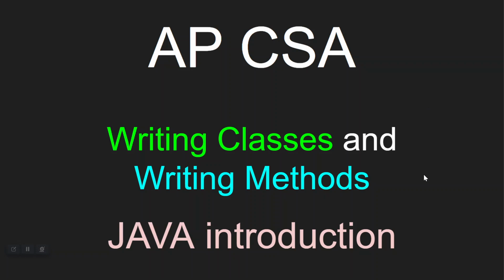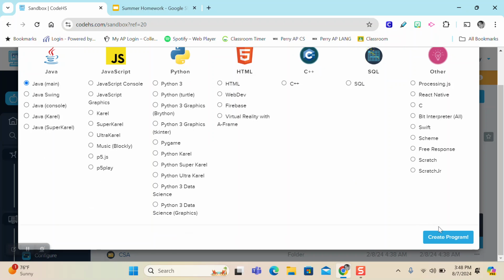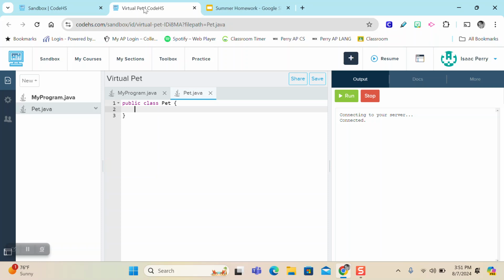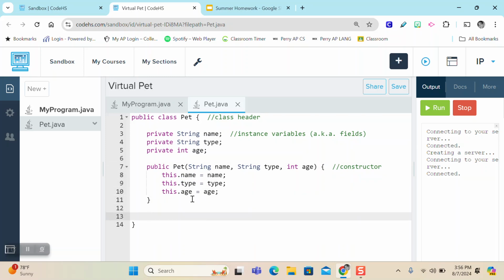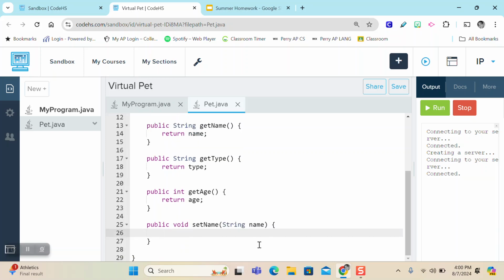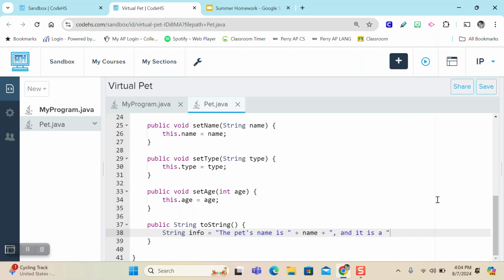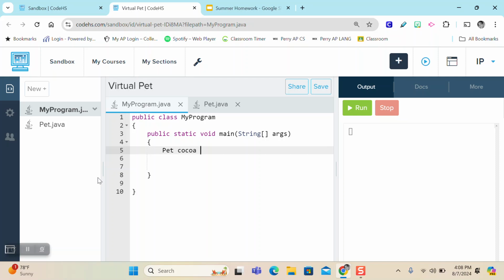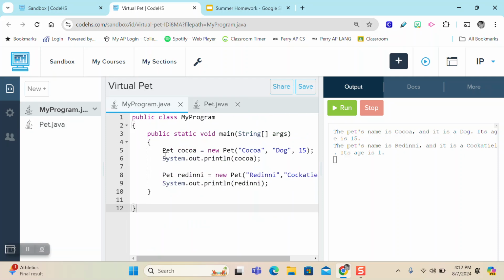CSA Summer Homework Part 1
Create your first Java program, a virtual pet, for AP CSA. Learn how to create a Java program in CodeHS, create a class file, and then create objects of that class.